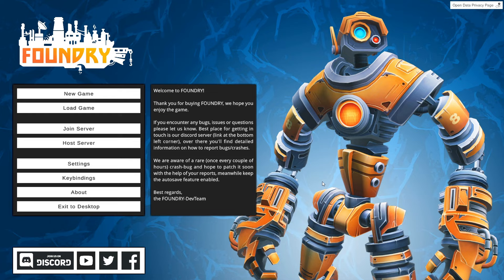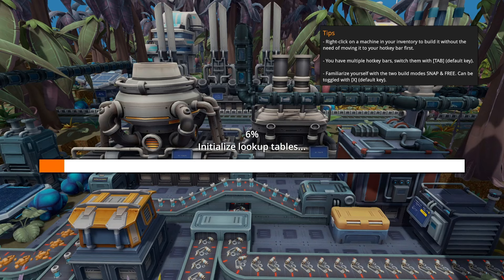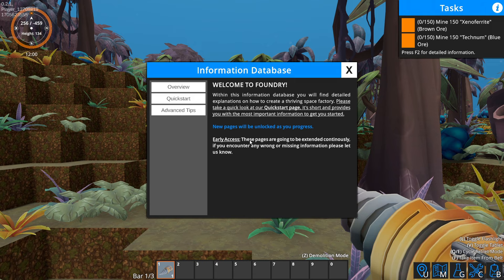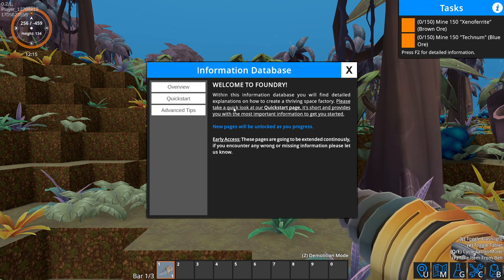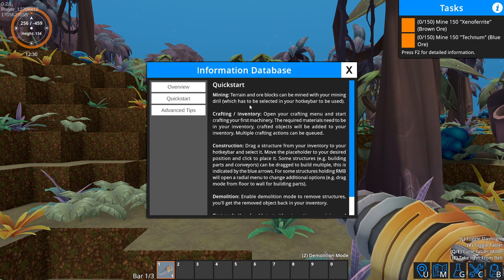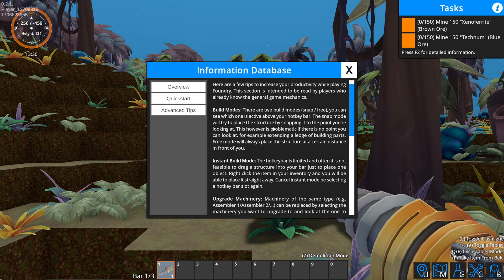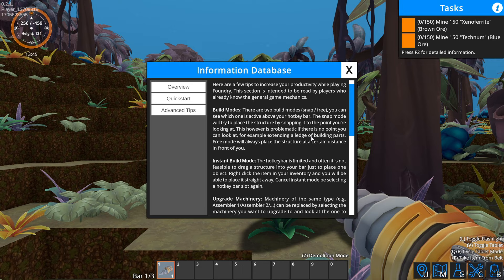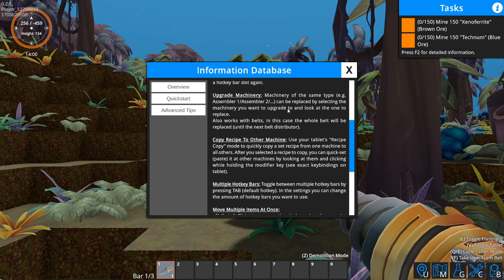Let's Play Foundry s01 e01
Let's jump into a season of the new factory game Foundry, now in Early Access.

I'm playing version 0.2.1, so keep in mind the game is under active development so expect some things to change as new versions are released.

Build your factory in a three dimensional Voxel world with virtually infinite, procedurally-generated maps.

At first glance, the gameplay is a mix of Factorio, FortressCraft Evolved, and Satisfactory. If you enjoy those games, this looks like another you'll likely want to get into.

Please let me know what you think of this game in the comments and if you think it has the potential to one day compete with the more popular games I mentioned.

The developer provided me a press key at no charge so that I can provide this content to you.

Here is the game's website where you can find more info include their Dev logs(blog), and link to thier Discord.

Constructive comments very welcome as I am just getting this channel off the ground and have much to learn!